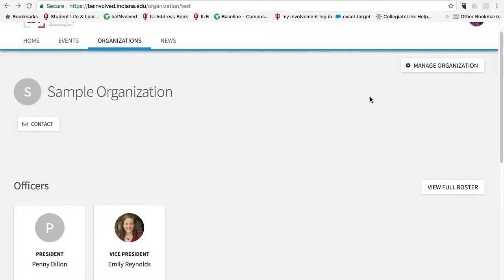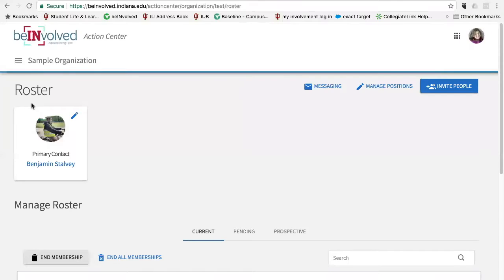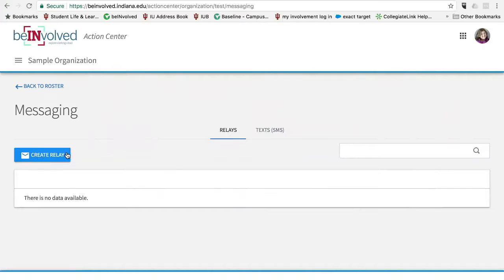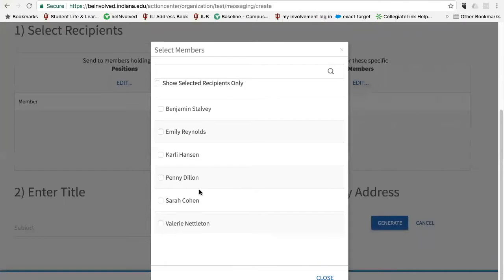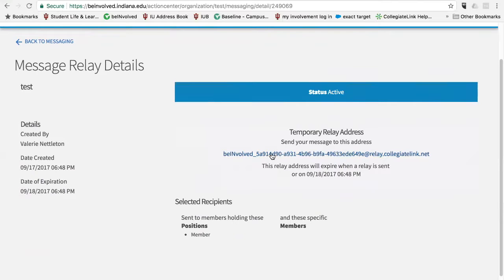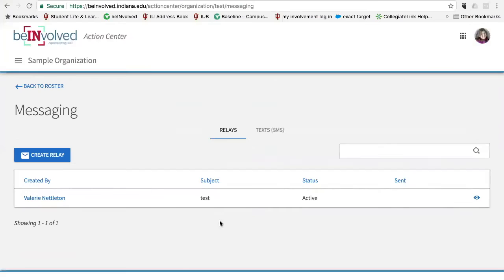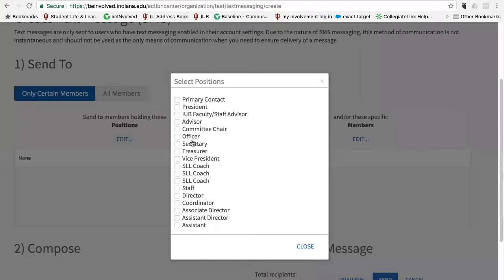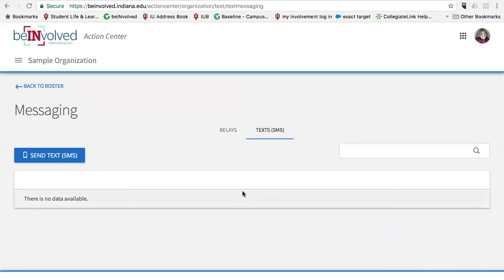beINvolved - Messaging Your Roster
Learn how to send email and/or text messages to your organization's full roster or to specific members.